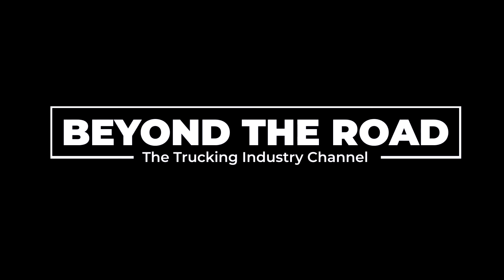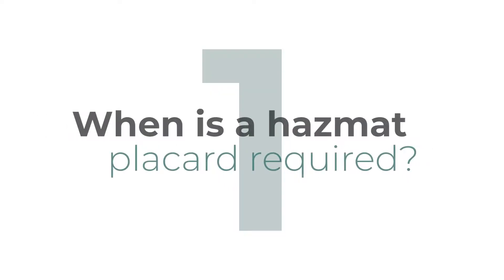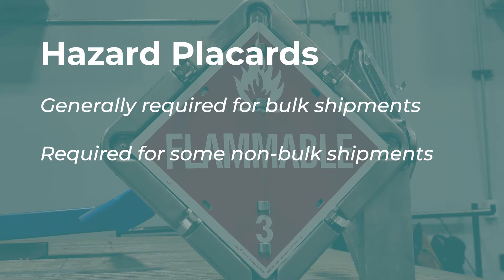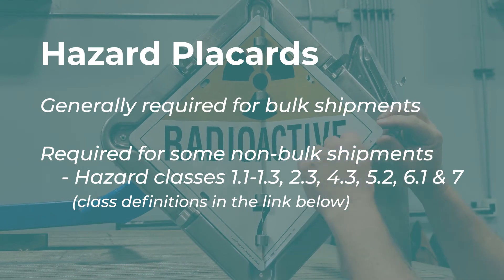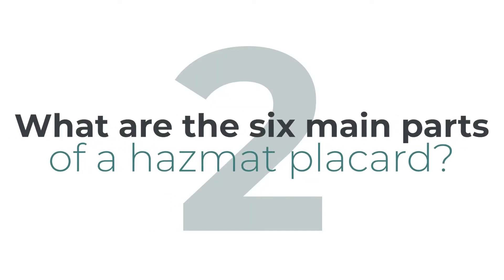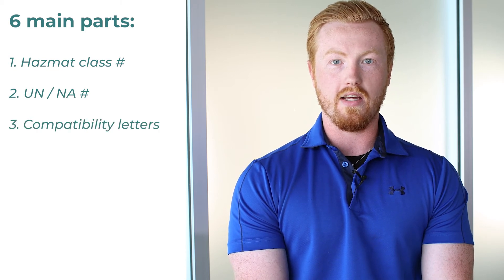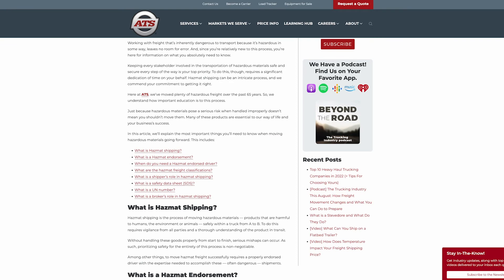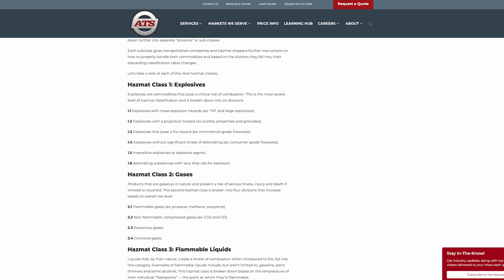When is a Hazmat Placard Required?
To see these tables and learn all you need to know about Hazmat, check out our article

There are two main reasons that placarding your motor carrier, and therefore, securing a hazmat endorsed driver will be necessary for your load.

Firstly, placarding your trucker’s vehicle is always required for freight that falls within a class listed in table one of the DOT’s placarding tables. This holds true no matter how much (weight) needs to be moved.

For the commodities that are classified in a way that places them in table two of the DOT’s placarding tables, a different rule applies. When moving these types of freight, placarding only becomes necessary once their gross weight exceeds 1,000 total pounds.